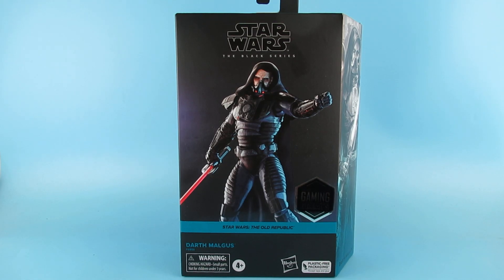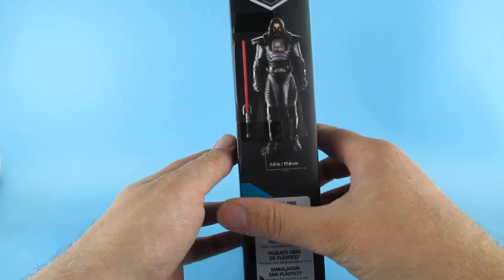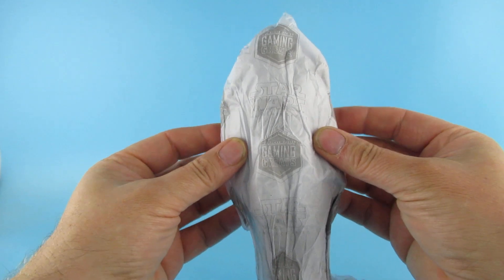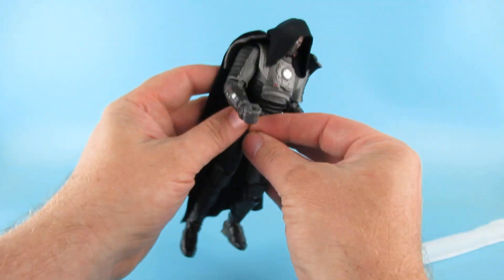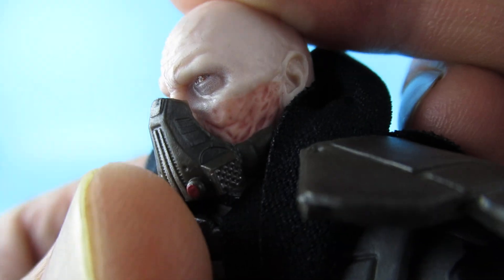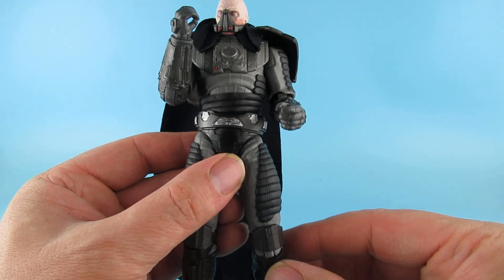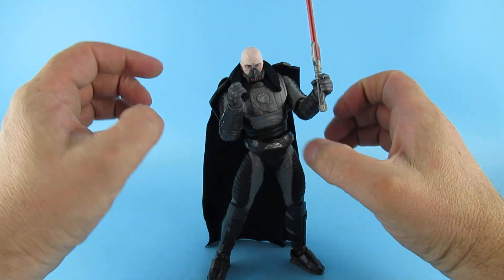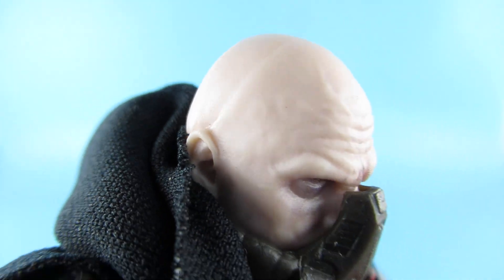Darth Malgus star wars black series deluxe gaming greats action figure review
this is the  star wars black series deluxe gaming greats darth malgus action figure  unboxing review episode

Well I have been a bit "meh" with some of the black series lately. I have liked them but at the new price they weren't quite good enough. but this is. yes its a bit more expensive but the paint apps an the face are great hopefully hasbro keep this up.

I feel like people don't really watch my star wars black series reviews there the lowest viewed episodes I have (ok some of my film reviews did worse) . I am a star wars fan its a big part of who I am so I get sad about it.